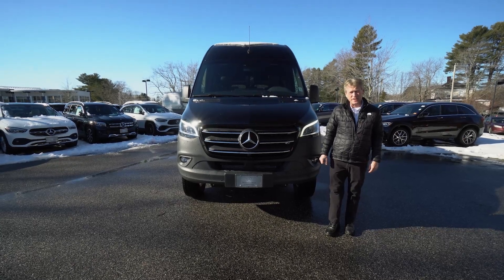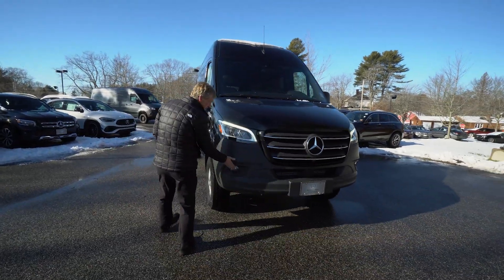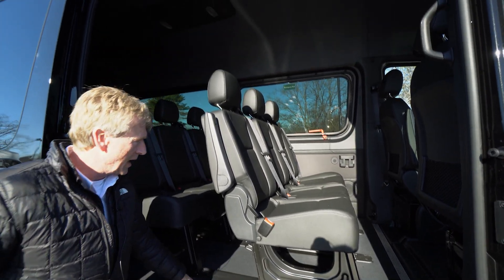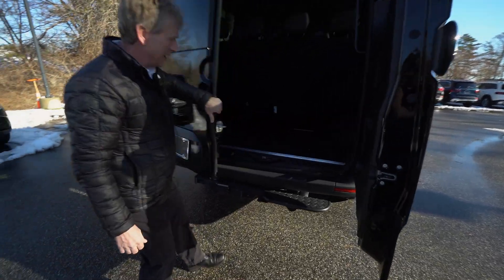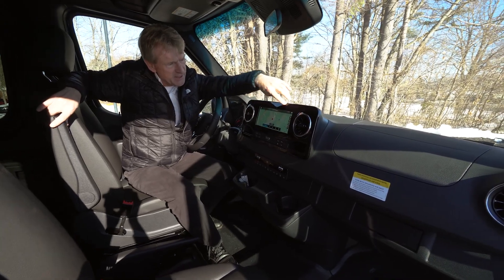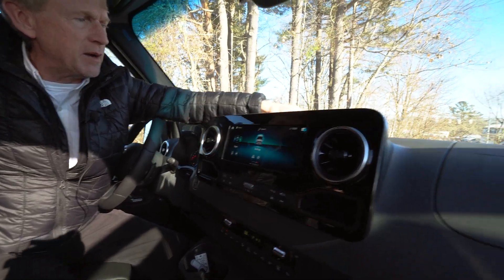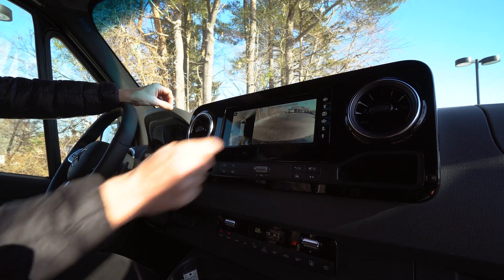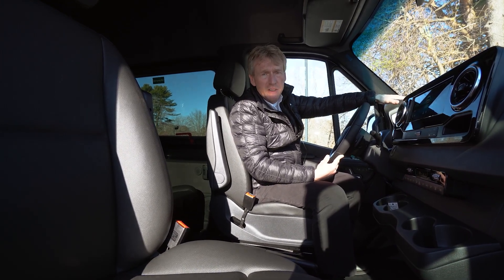2022 Mercedes-Benz Sprinter Passenger Van 144" 4WD | Video Tour with Roger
Third Row Seat, Turbo Charged, 4x4 High Range Transfer Case w/Low Gear, Rear Air, Back-Up Camera. Sprinter Passenger Van trim. Warranty 5 yrs/100k Miles - Drivetrain Warranty;

Third Row Seat, 4x4 High Range Transfer Case w/Low Gear, Rear Air, Back-Up Camera, Turbocharged

Welcome to Mercedes-Benz of Scarborough! Here at our dealership, were thrilled to help spruce up the commutes of drivers all over Scarborough, Saco, and Portland, ME. From the second you walk into our showroom, youll see how helpful our staff is. Were here through every step of the process.

137 U.S. Route 1
Scarborough, Maine 04074